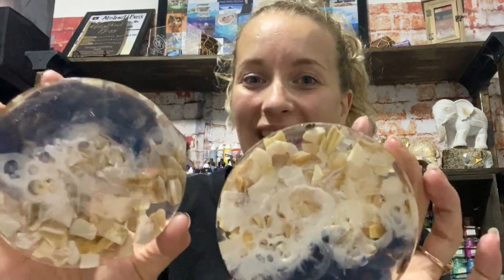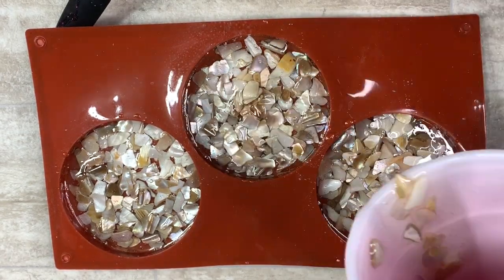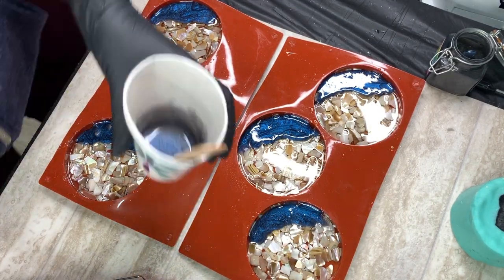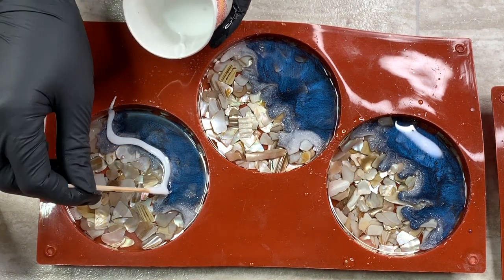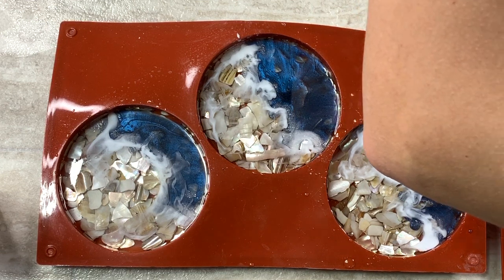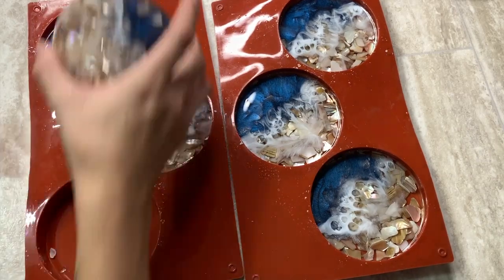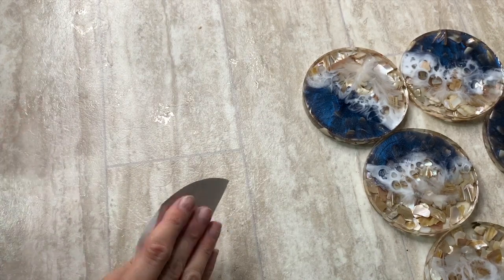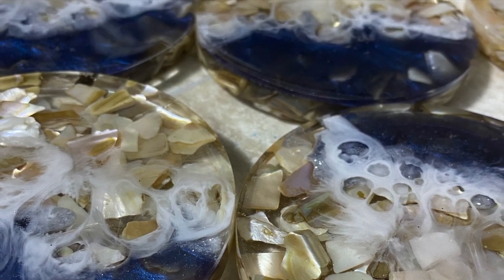How to make Coastal Coasters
DON'T FORGET TO JOIN THE FACEBOOK GROUP TO TRY YOUR ART HAND AT WINNING THE AWARD!